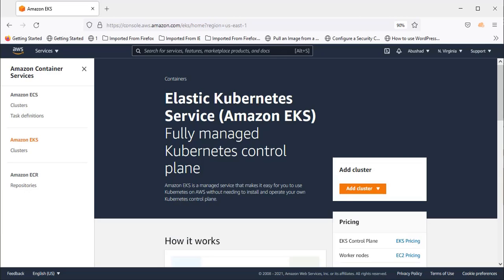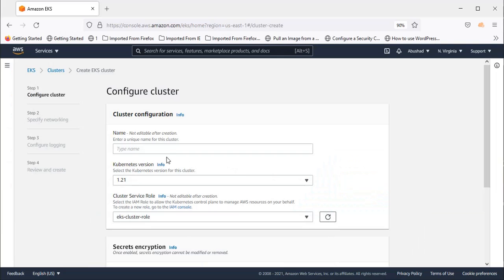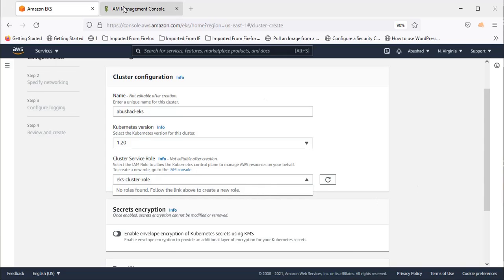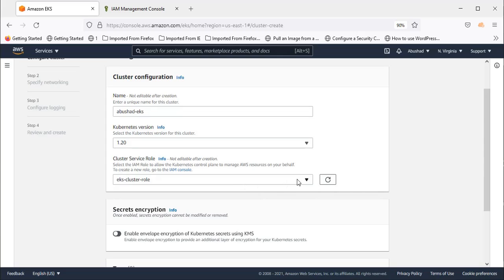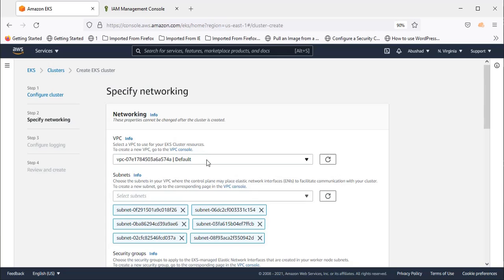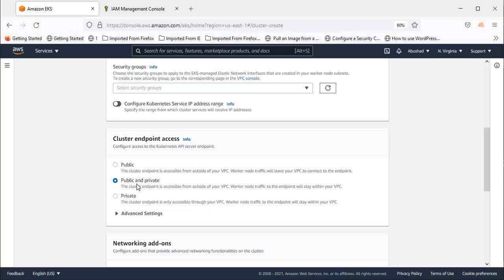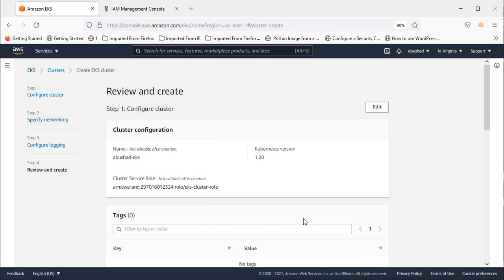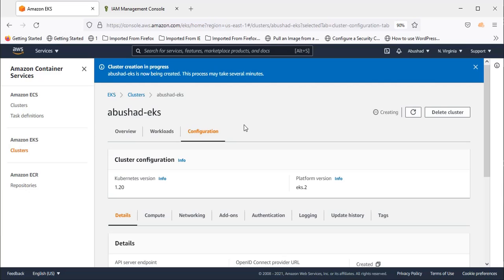EKS cluster using management console - Part 1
EKS cluster setup using AWS management Console